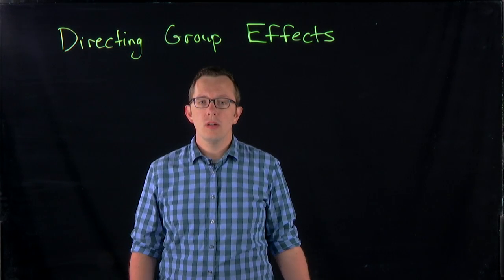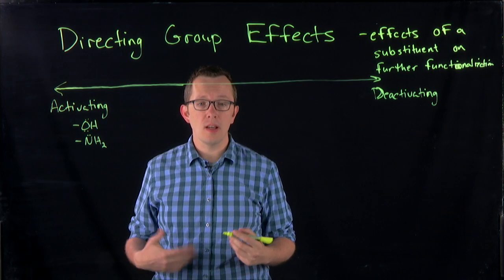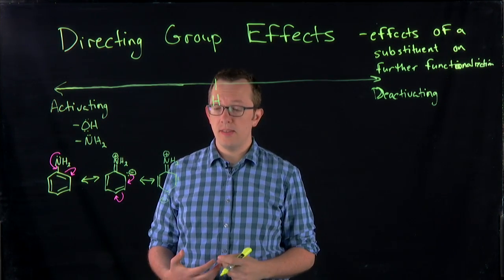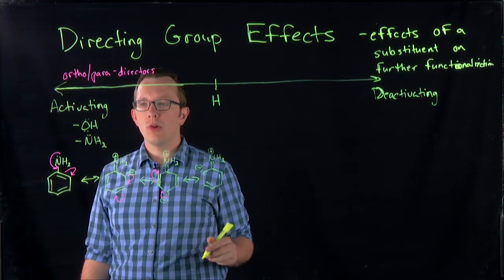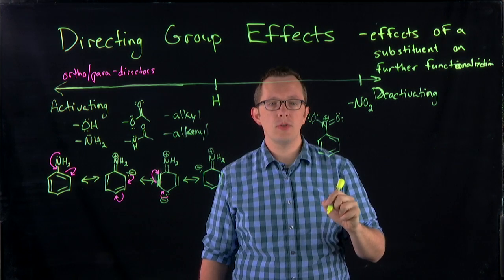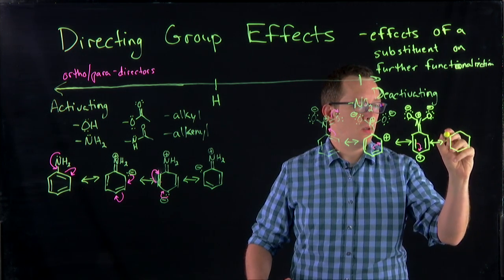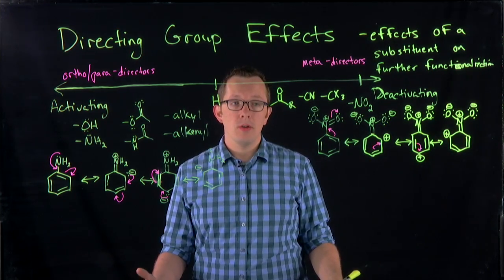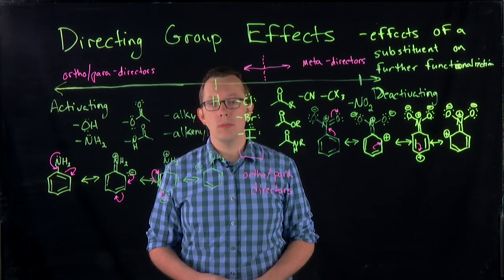Directing Group Effects